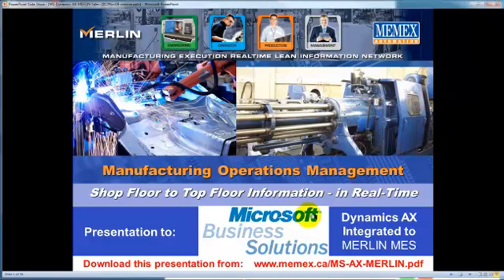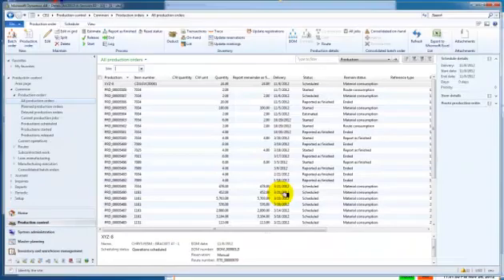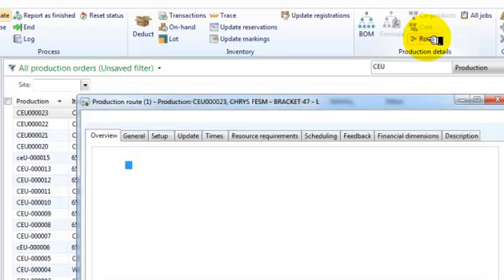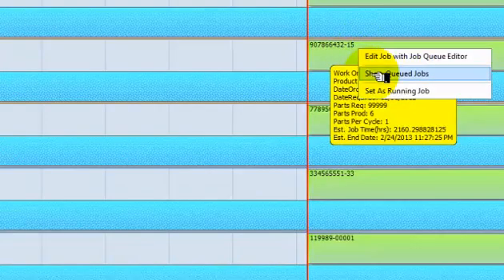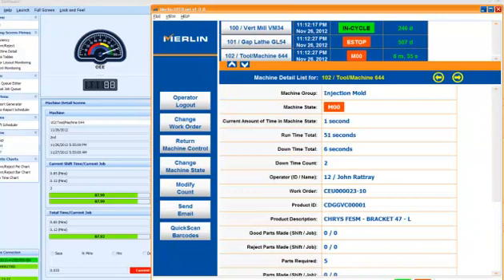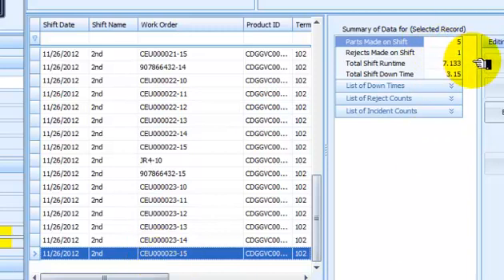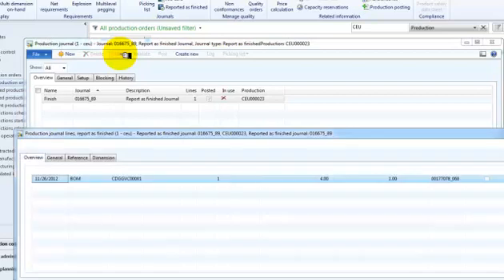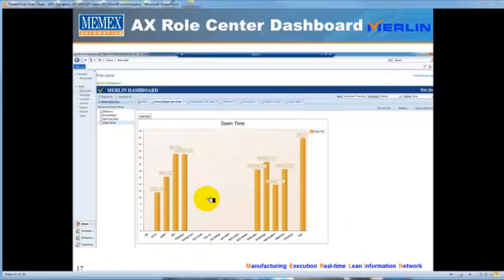Dynamics AX to MERLIN MES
Microsoft Dynamics AX ERP two-way link to Memex MERLIN MES and OEE